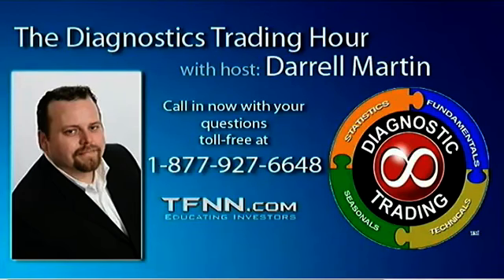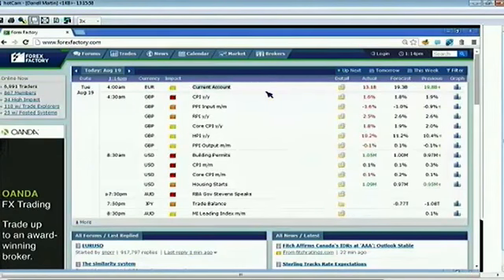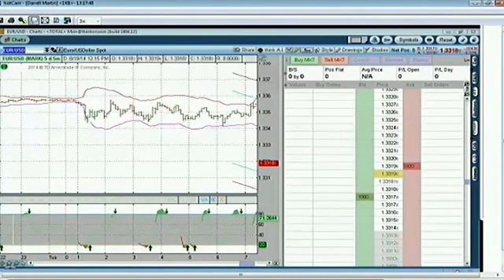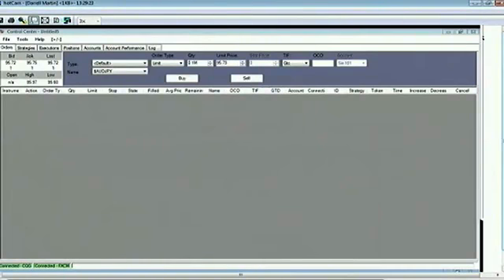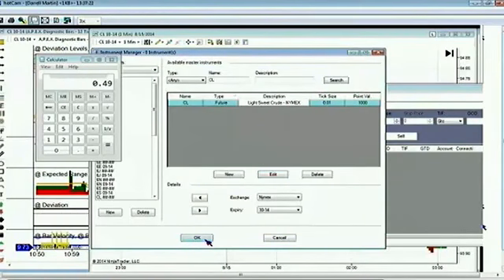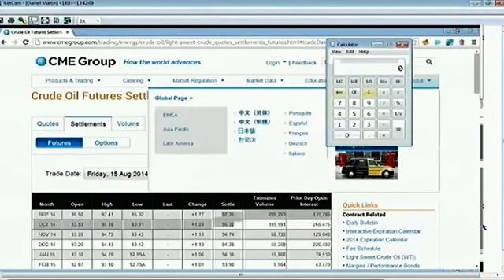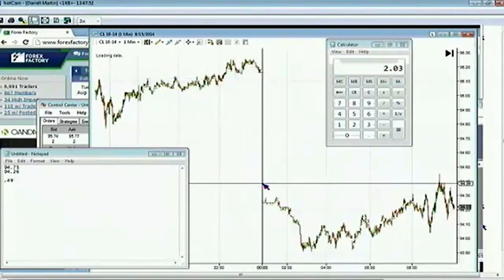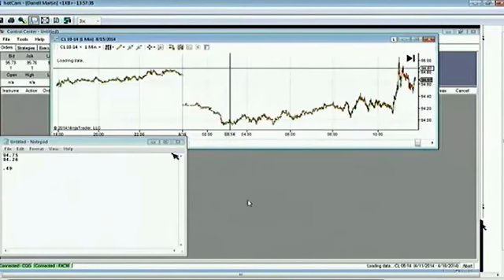Aug 19th Diagnostic Trading Hour with host Darrell Martin on TFNN 2014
Radio show goes over how to account for Contract Rollover data gaps. Step by Step how to fix it using Ninja Trader 7. .RISK DISCLOSURE: